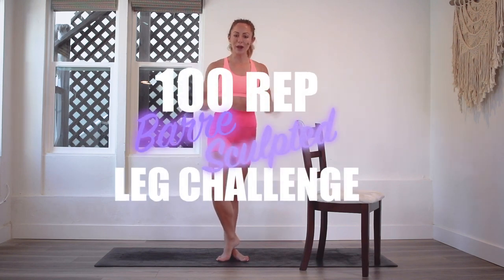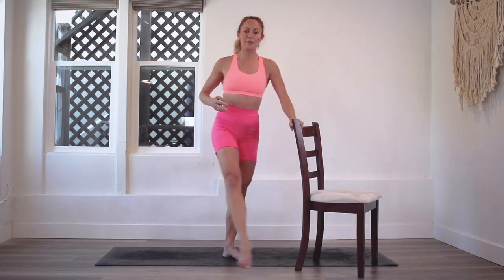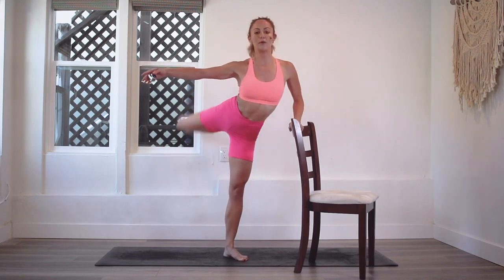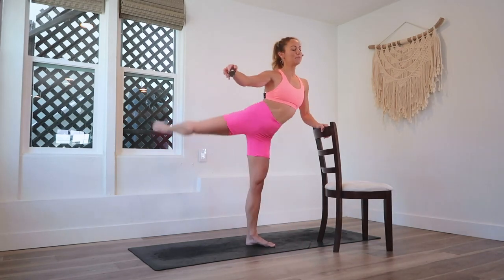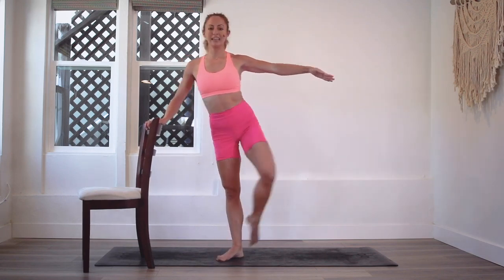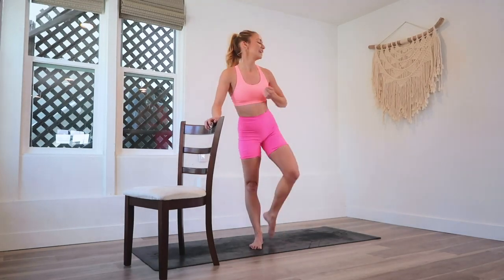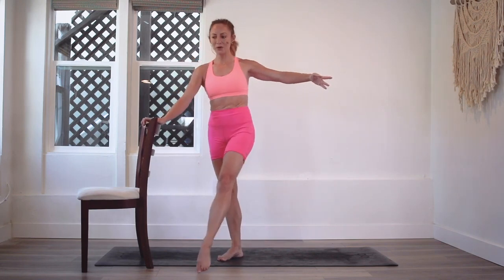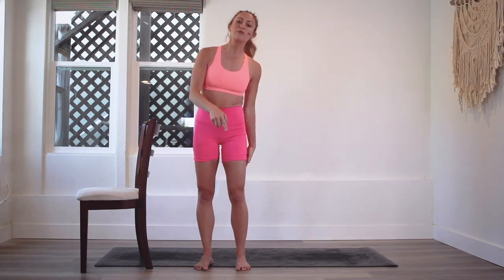GET SCULPTED LEGS _ THIGHS IN 30 DAYS CHALLENGE_ Day 30_ 100 Swirly Whirly_ -- _StretchyFit100